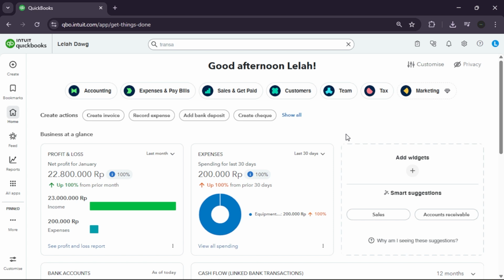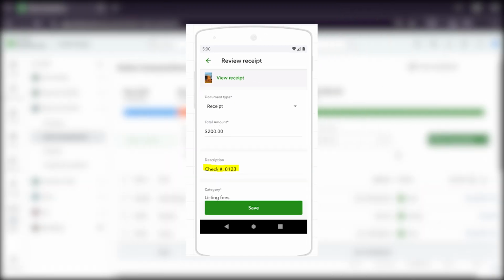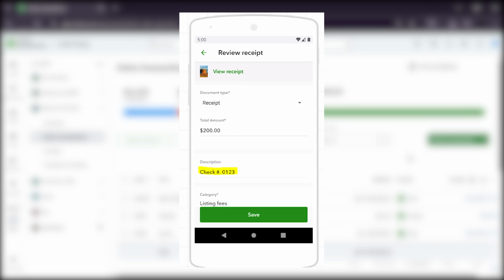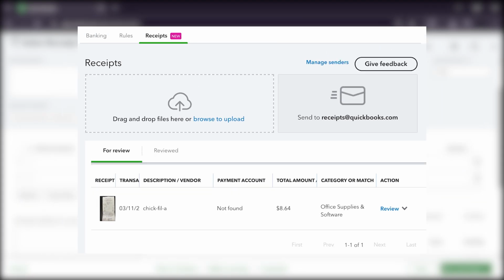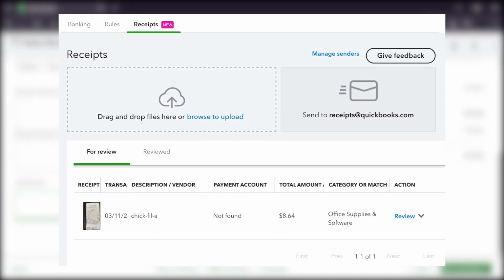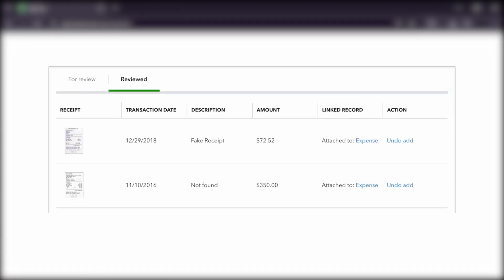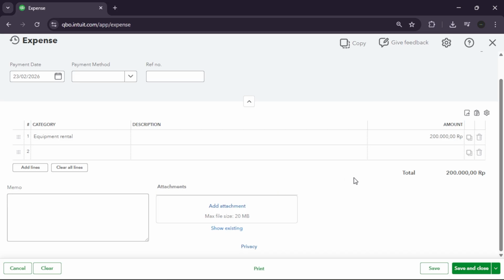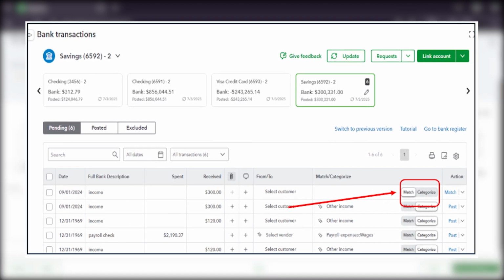QuickBooks Online: How to Capture & Manage Receipts [2026 GUIDE]